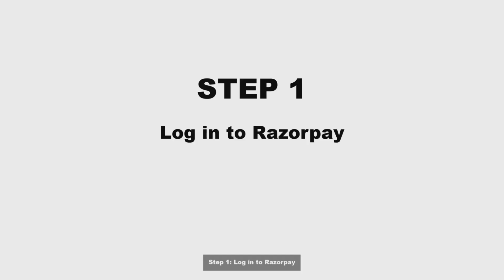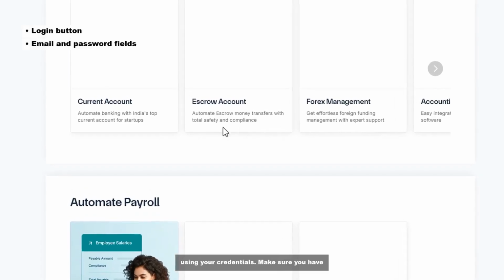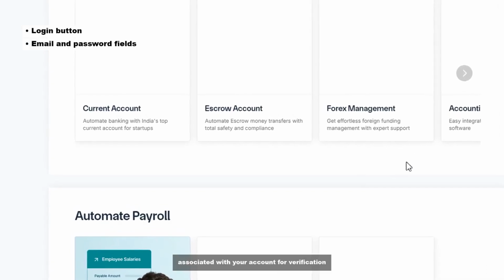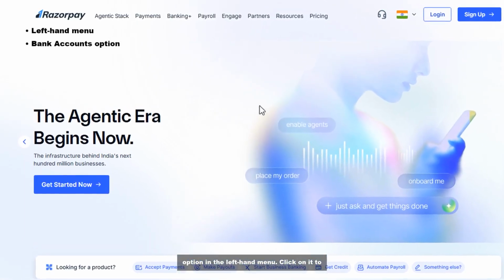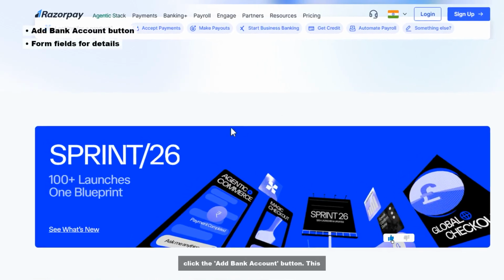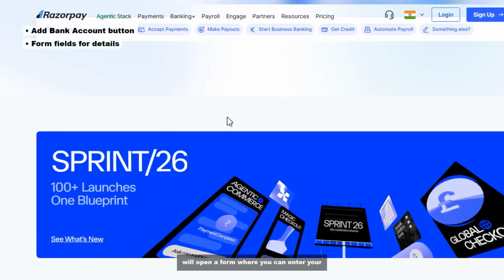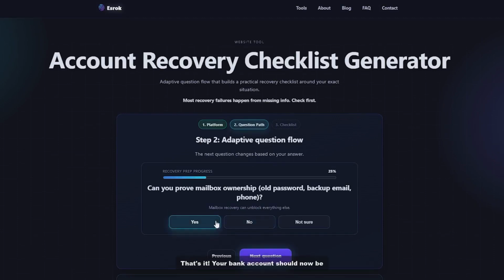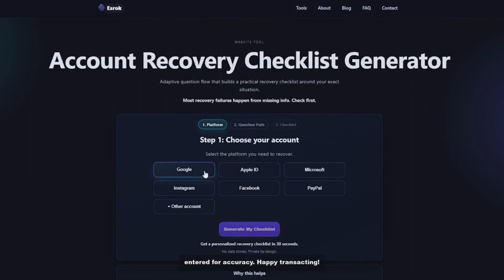How To Link A Bank Account On Razorpay 2026 (EASY GUIDE)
In this video, we will show you how to link a bank account on Razorpay 2026 with our easy guide. Whether you're a new user or looking to update your payment methods, this step-by-step tutorial will help you navigate the process effortlessly.